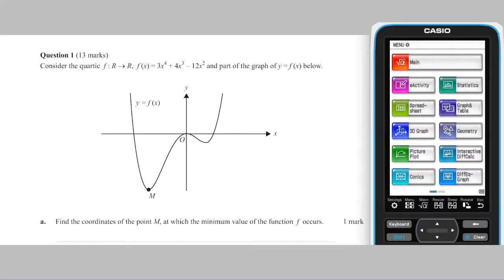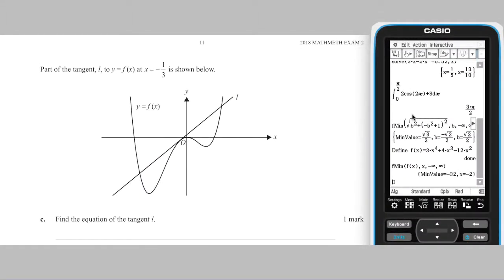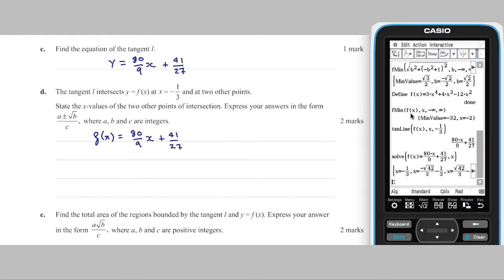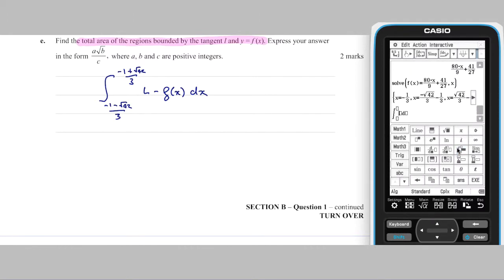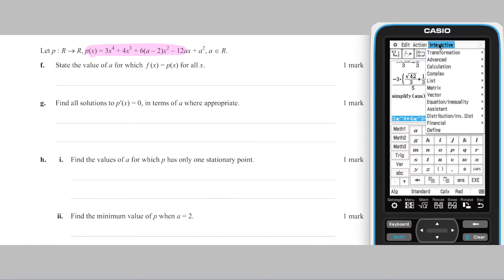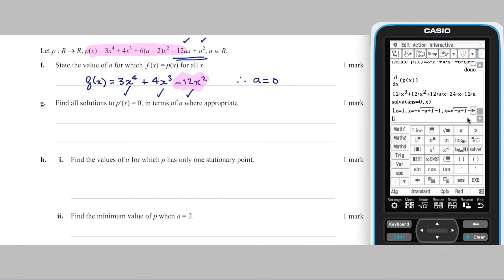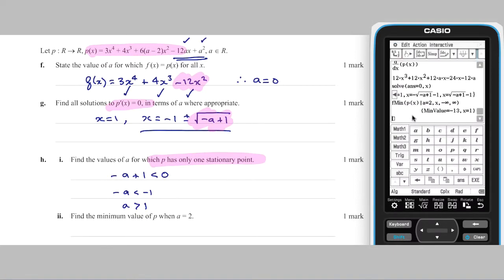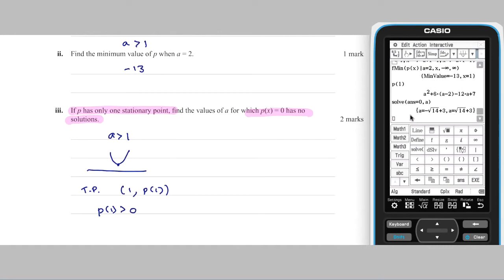2018 VCE Maths Methods Exam Solutions Section B - Question 1